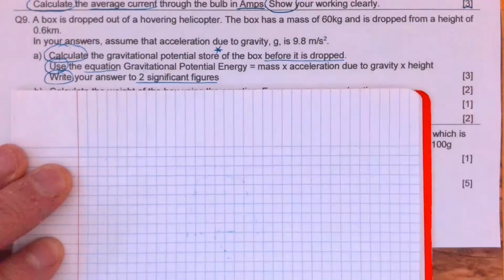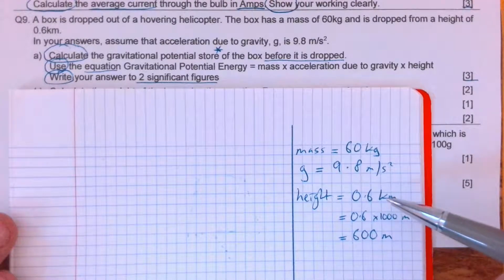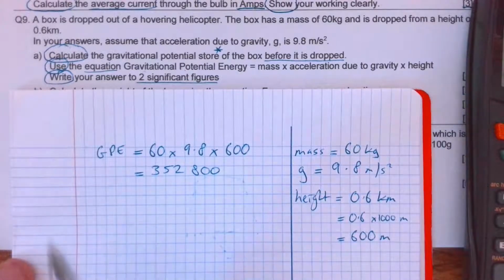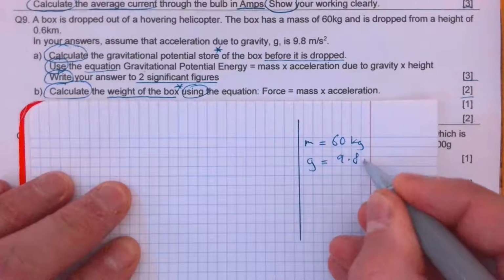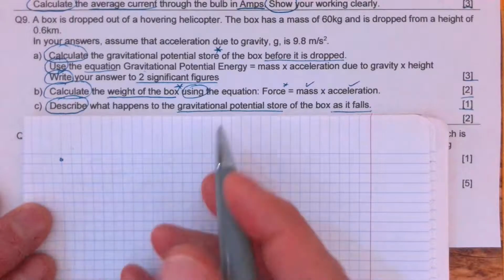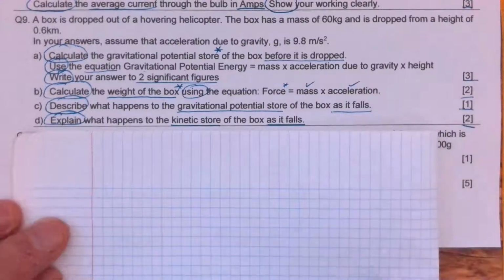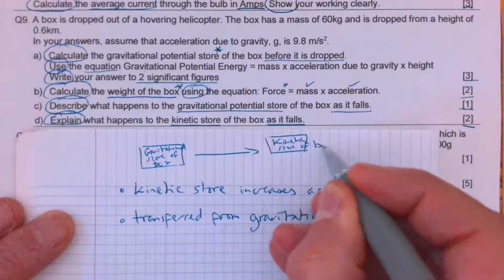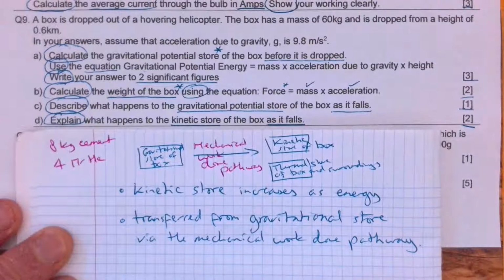Calculations.Q9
UnitySP Secondary Science lessons